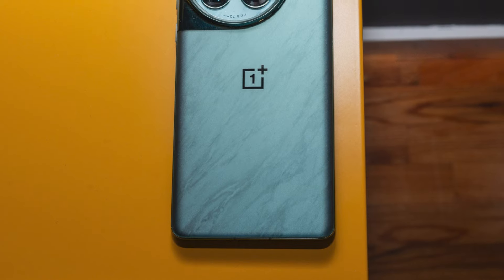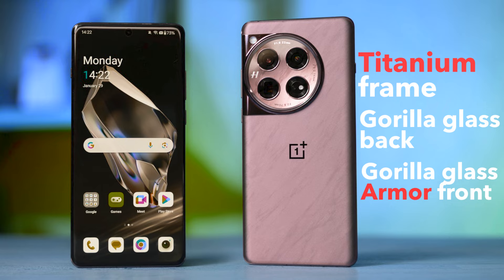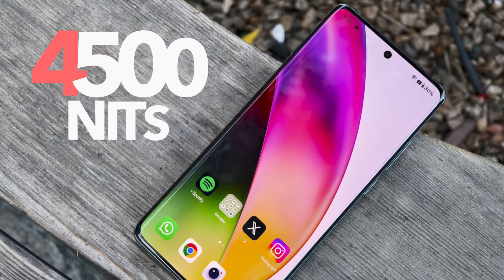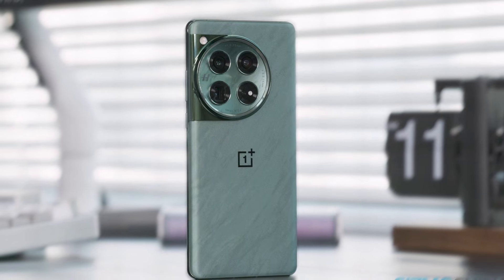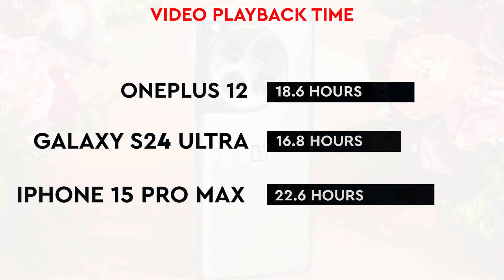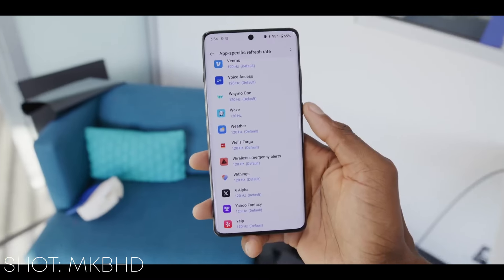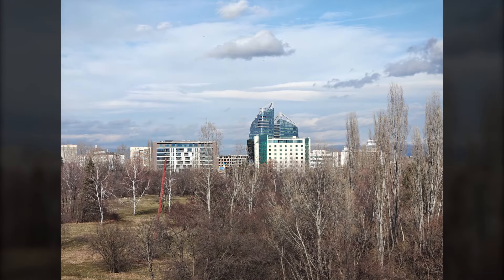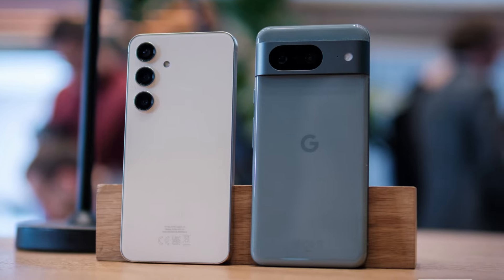oneplus 12 review | the super premium killer (almost)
OnePlus had a successful year. OnePlus 11, Nord, Open and even Tab were extremely valuable products that reminded us of the old days of OnePlus. Of course, without that simple amazing software. OnePlus 12 continues the same trend with the difference that it is not a flagship killer, but a super premium killer flagship. in this video we talk about oneplus 12 features , oneplus 12 performance and oneplus 12 specs and all you want to know about

oneplus 12 design : is it comfortable and what is the body material of this phone ? how oneplus 12  protected and is it water proof ?

 oneplus 12 display : what is the type and res of the display ? how natural is colors on this display ? what is the refresh rate and sample rate of oneplus 12 ?

oneplus 12 security : is the oneplus 12 secure and fast open ?

oneplus 12 camera : How does the oneplus 12 camera test work? Is the oneplus 12 camera lenses working well? Does the oneplus 12 selfie camera work well?

oneplus 12 hardware : What is the oneplus 12 chipset ? How many gigs of RAM does it have? can it called oneplus 12 5G ? oneplus 12 benchmark and hardware performance, oneplus 12 cooling system and stability and oneplus 12 gaming performance review.

oneplus 12 software : Does this phone have good software performance? What are the features of its software? How many years will the software be supported?

oneplus 12 battery : What is the battery capacity of this phone? What is the battery life of the oneplus 12 ? how fast is oneplus 12 charging speed ?

how much the oneplus 12 price ? is it worth ?

this video is not oneplus 12 unboxing and this is not oneplus 12 hands on review .

00:00 introduction
00:35 super premium things
04:37 what it lacks
07:00 conclusion